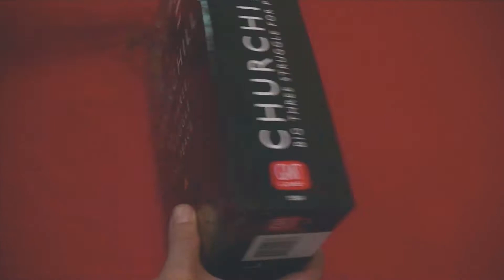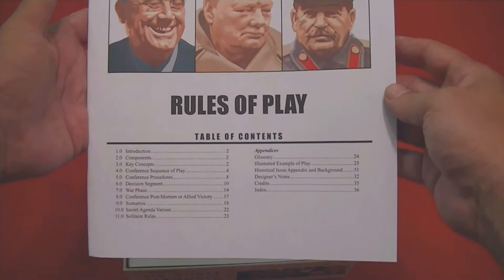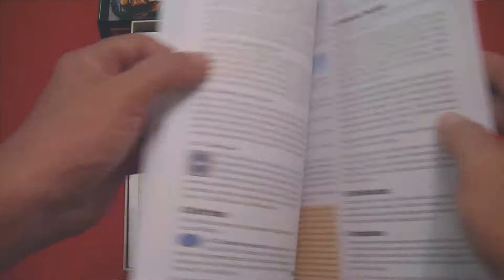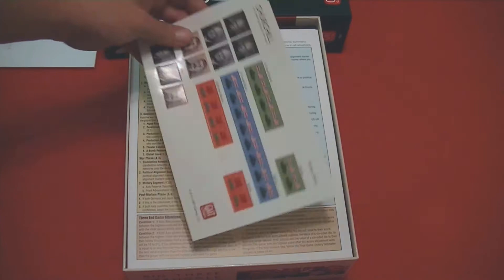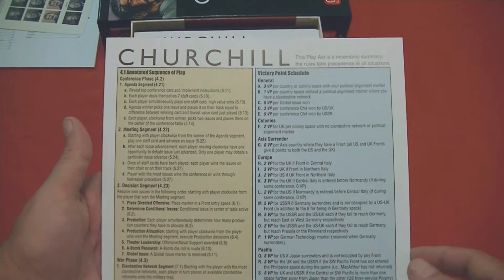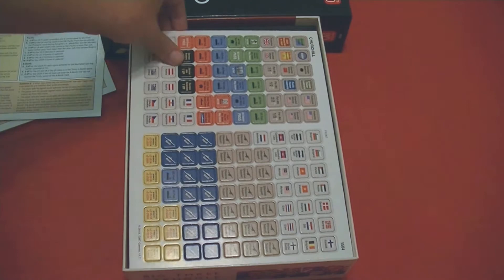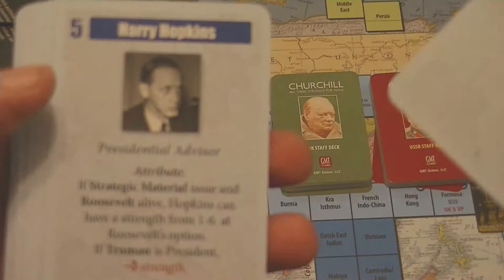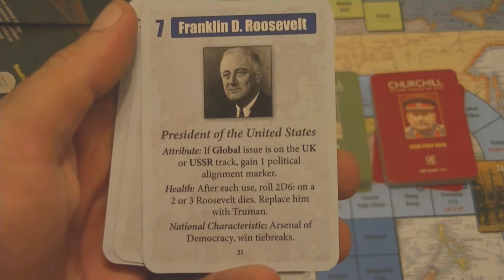Churchill - Unboxing and First Look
Jeff looks at the new Mark Herman design Churchill, from GMT Games. For one to three players, Churchill is a cooperative game where the major Allies of WWII look to not only defeat the Axis forces but also position their nation for the best post-war footing.

Get your geek on at thegaminggang.com!